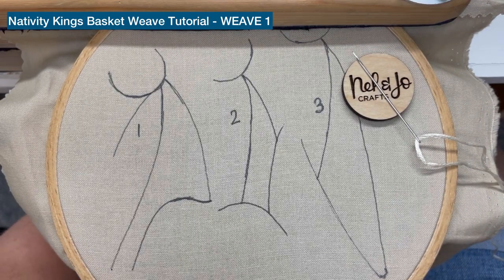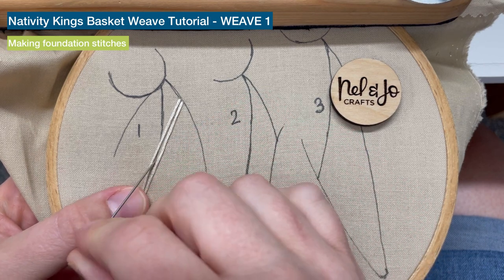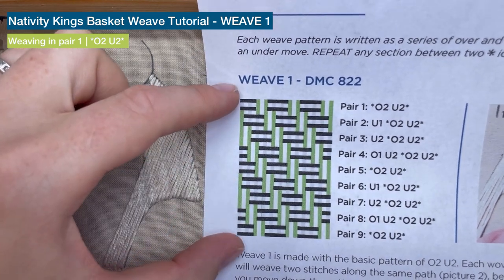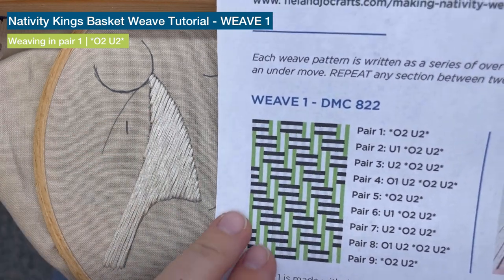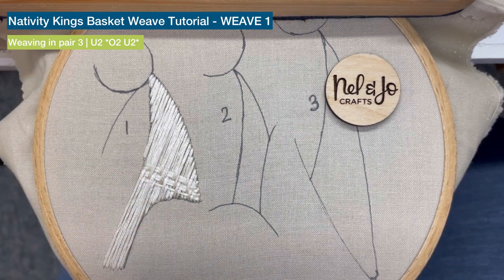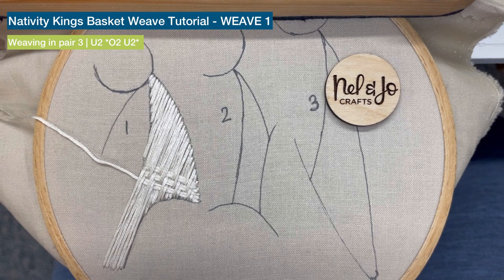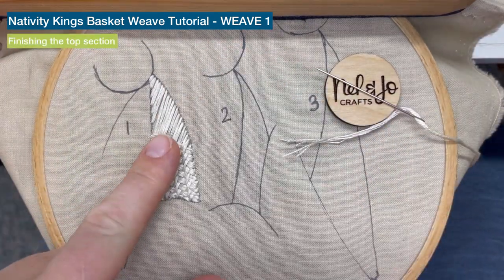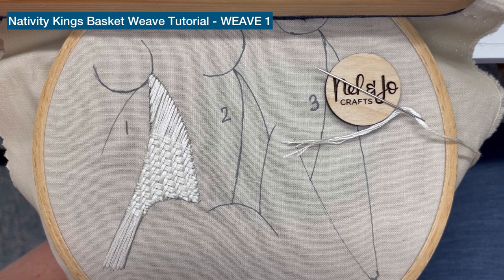How to make basket weave 1 - Nativity Kings Pattern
How to make the first weave from Nel & Jo Crafts Nativity Kings pattern. Follow along with step by step, real time stitching. We will cover getting our foundation stitch ready, weaving tricks, and how to understand/follow the weave diagram.